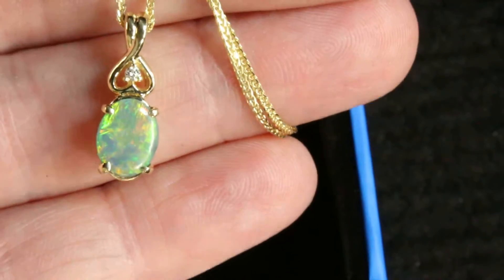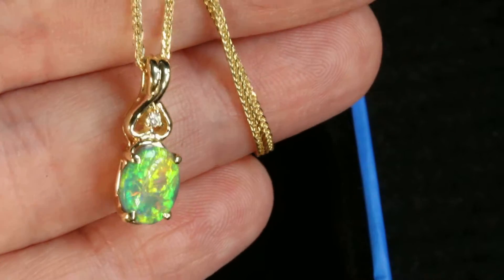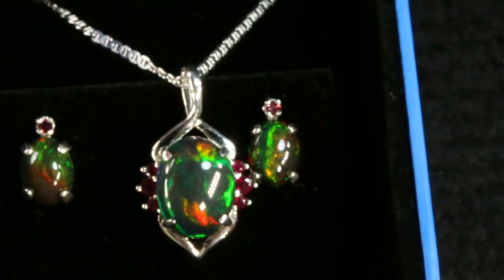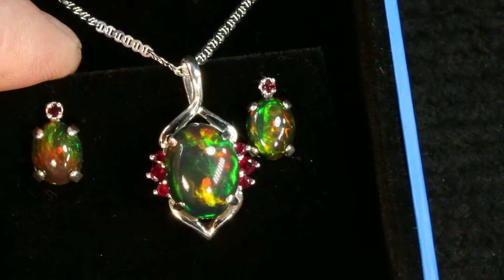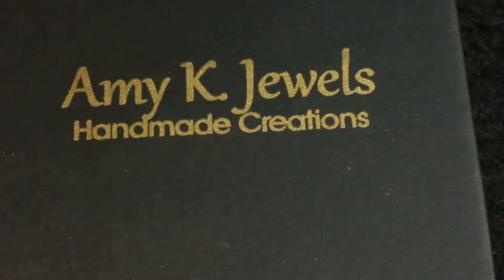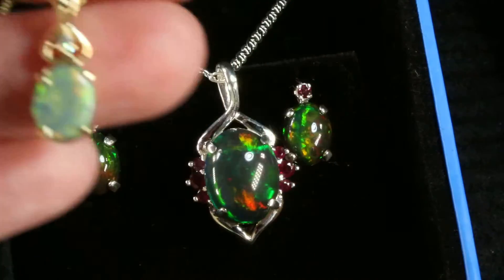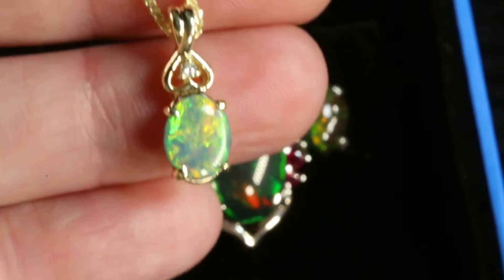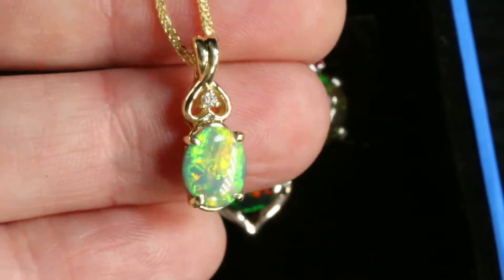Solid Australian Black Opal Pendant heart design VIDEO 2 of 2 1